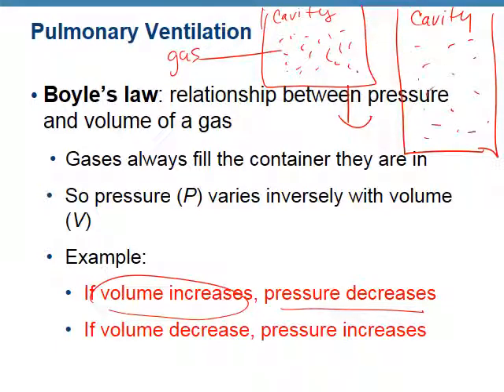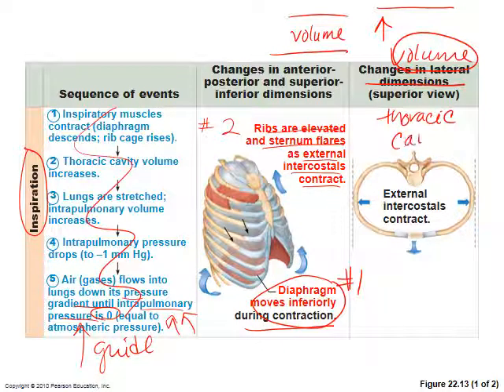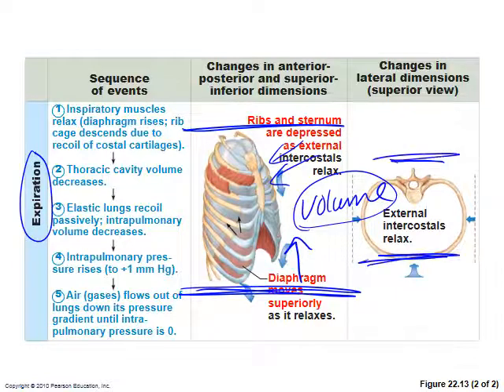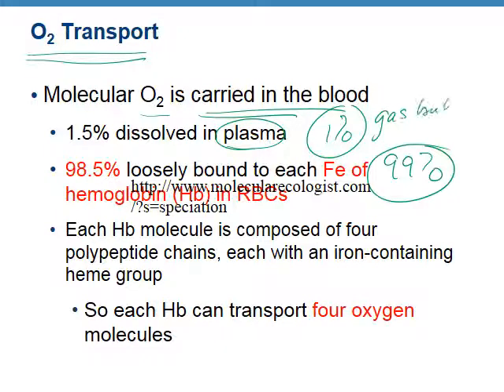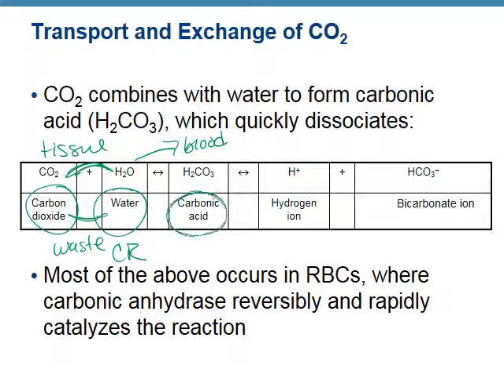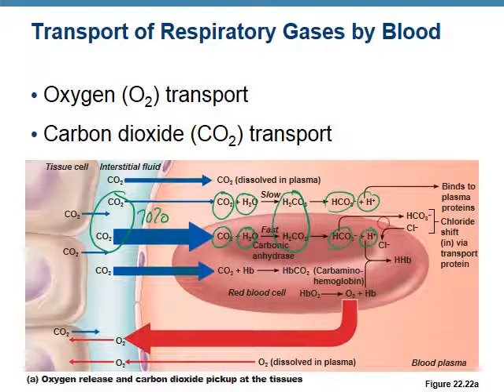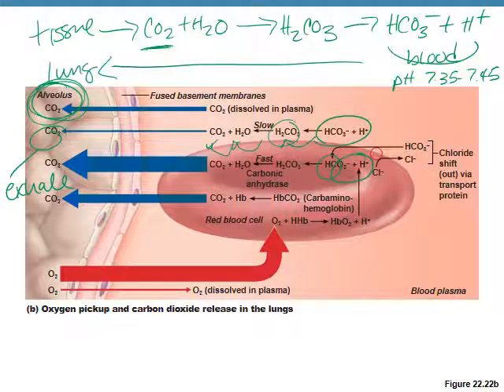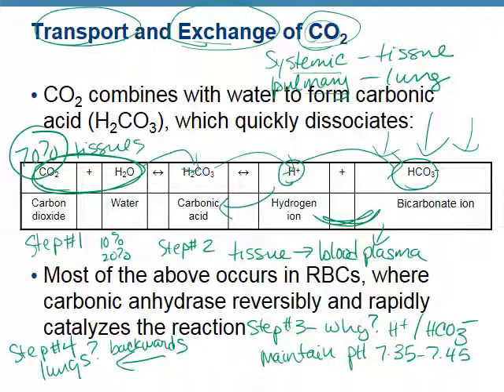Chapter 22 summary